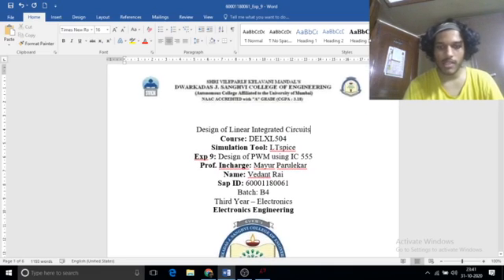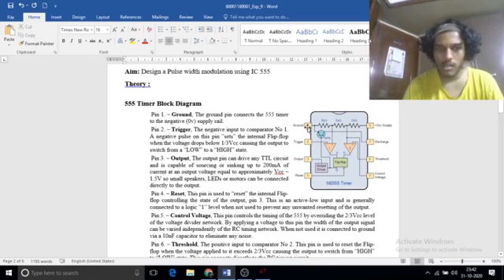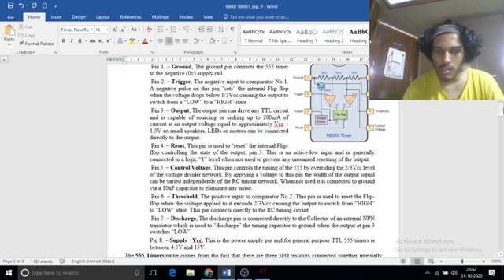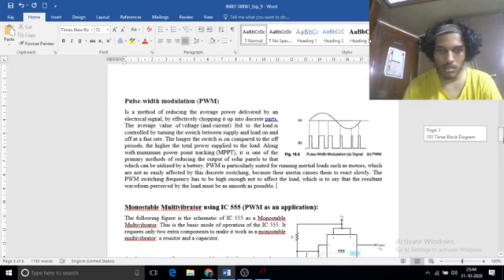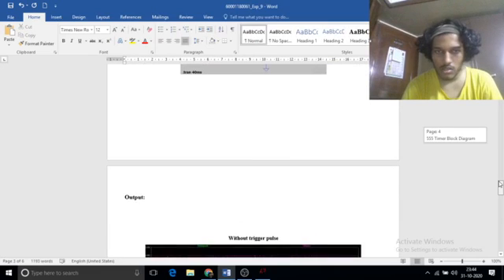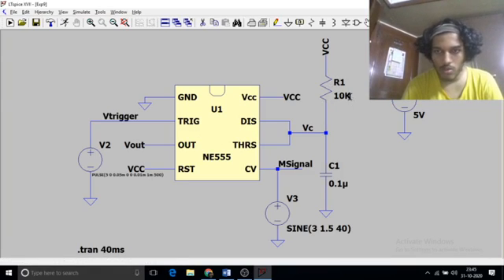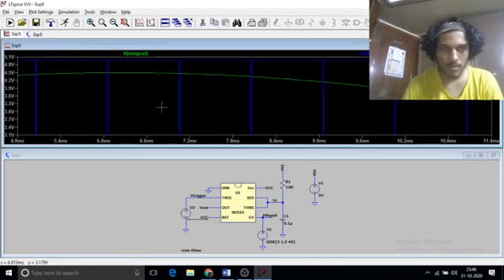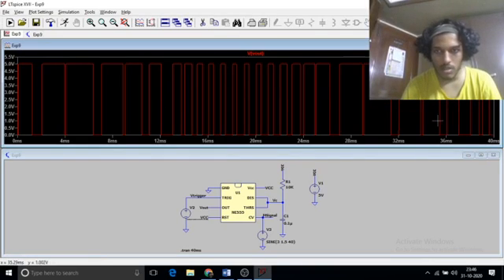Pulse Width Modulator using IC 555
DLIC Exp No. 9
Name: Vedant Rai
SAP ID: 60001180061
Batch: B4